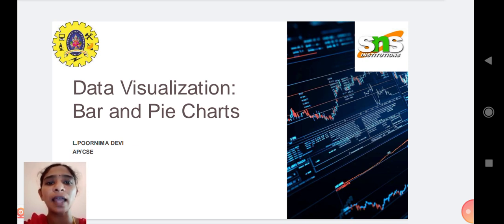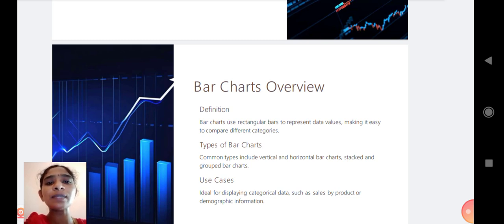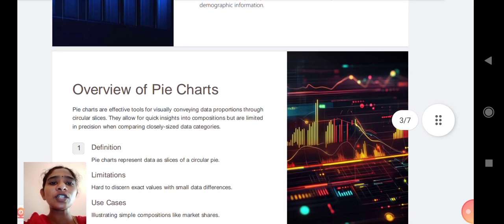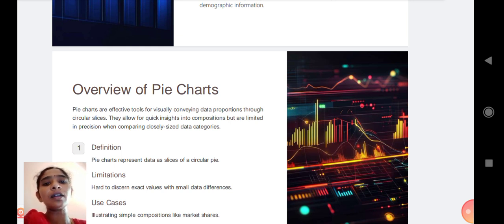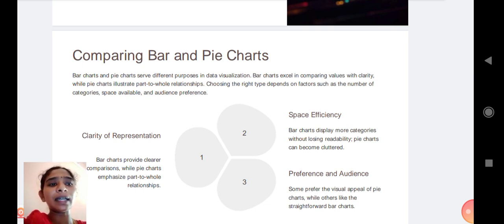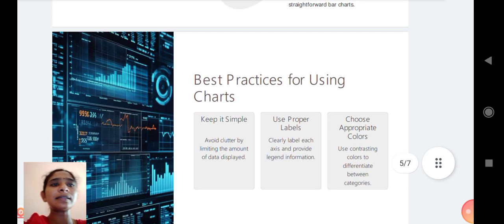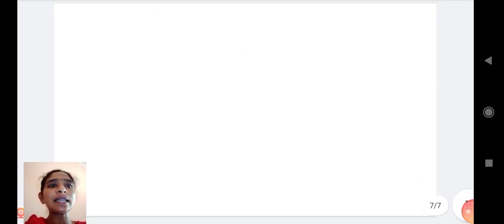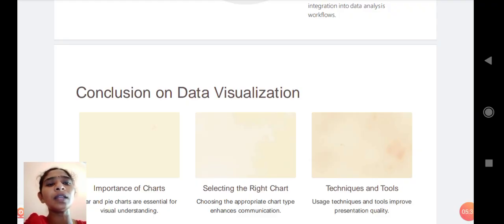Bar &Pie chart|Data Visualization |SNS Institutions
Bar and pie charts are both powerful tools for visualizing data, but they serve different purposes. Bar charts are ideal for comparing categories or trends, while pie charts are best for illustrating parts of a whole.In short, a pie chart can only be used if the sum of the individual parts add up to a meaningful whole, and is built for visualizing how each part contributes to that whole. Meanwhile, a bar chart can be used for a broader range of data types, not just for breaking down a whole into components.